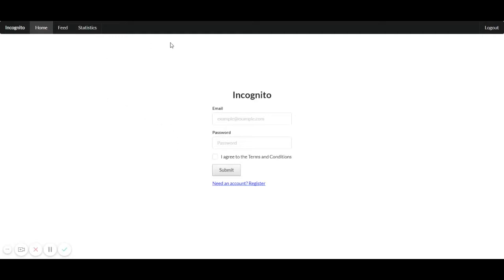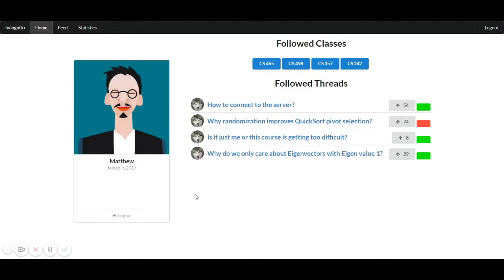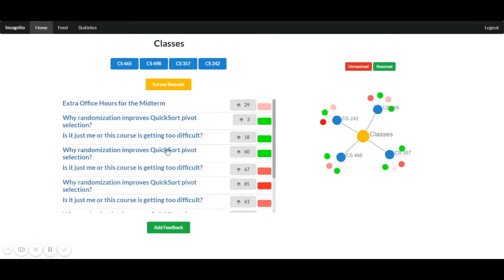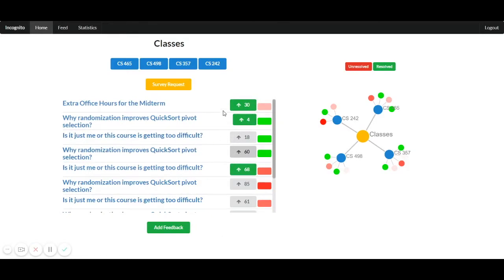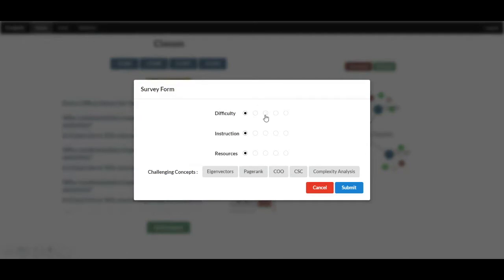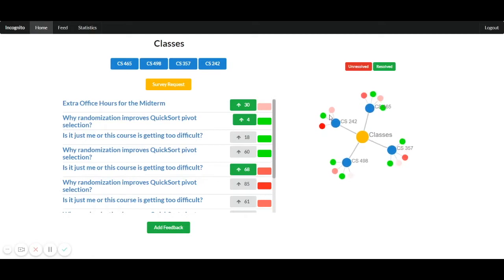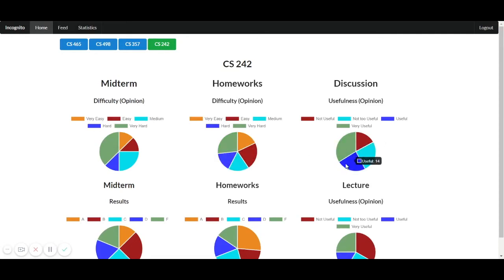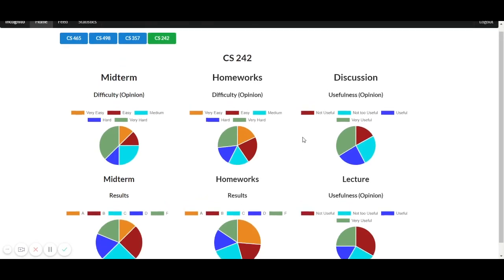Functional Prototype Video Presentation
CS 465 Functional Prototype Video Presentation